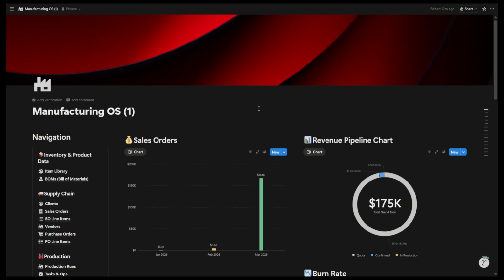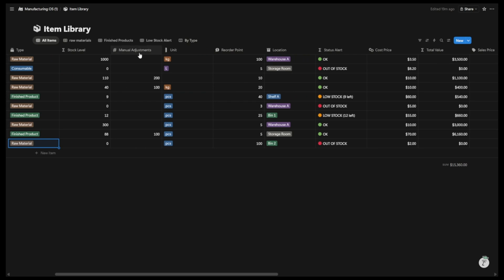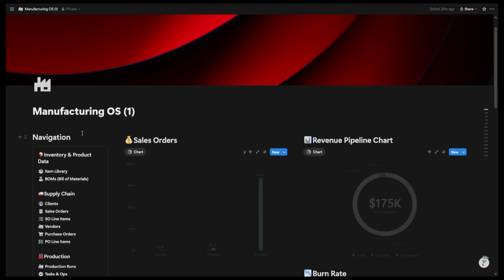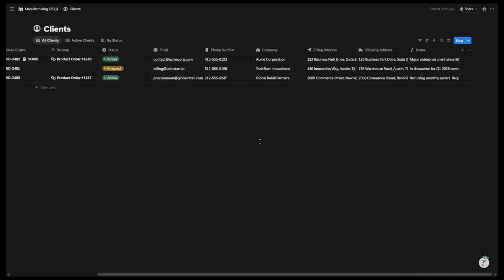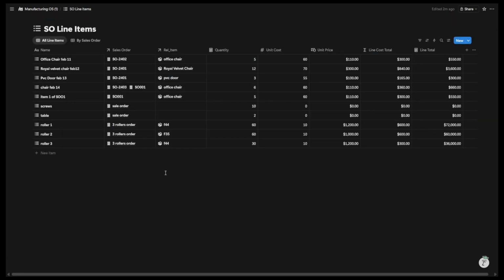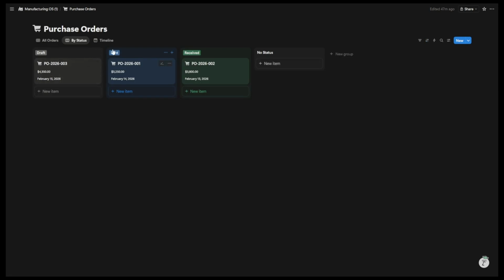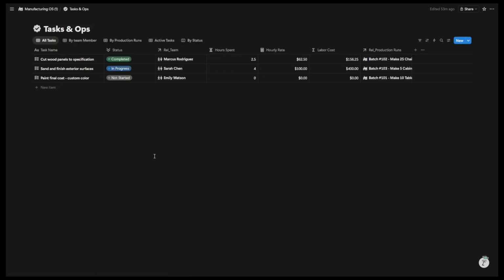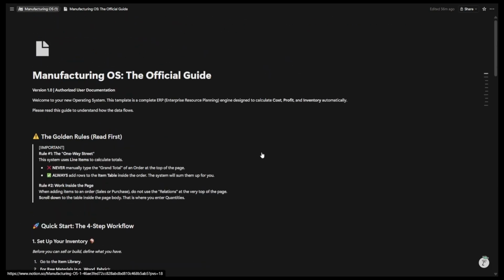The Ultimate Notion Template For Manufacturing (Manufacturing OS)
Stop letting chaotic inventory and messy production lines slow down your business. The Manufacturing OS is a complete system built entirely inside Notion to help you track orders, manage production, and oversee your entire workflow in one centralized place.

In this video, I walk you through a complete overview of the workspace. You will see exactly how the core databases connect and how the custom views give you total control over your daily operations.

Inside the Manufacturing OS, you will find:
• A centralized Master Dashboard for a high-level view of your business
• Dedicated databases for Inventory, Materials, and Suppliers
• Production Line tracking to monitor manufacturing stages
• Order Management to ensure nothing falls through the cracks
• Custom, filtered views tailored to different parts of your workflow

🛠️ About Me:
I'm Pika, founder of Pika_Notion and a Notion Certified Consultant. I build advanced Notion systems to help founders and businesses streamline their operations and scale efficiently.